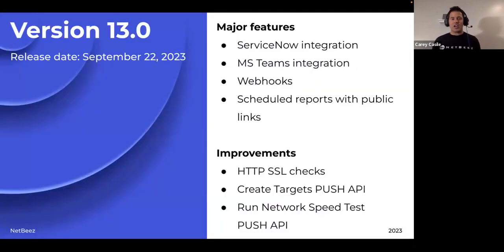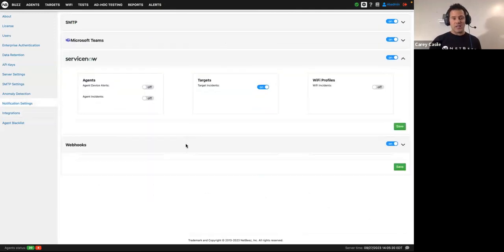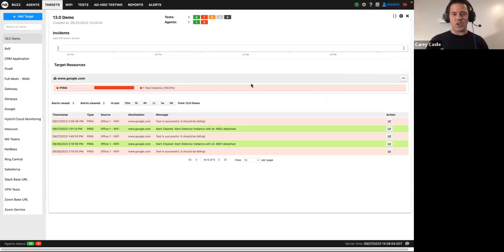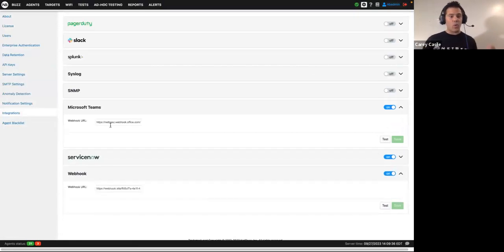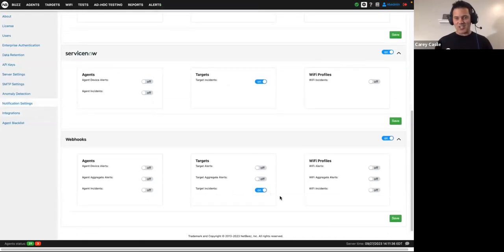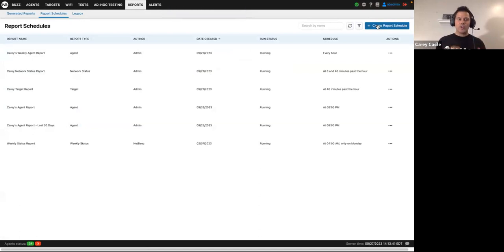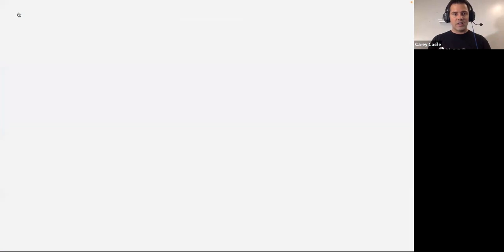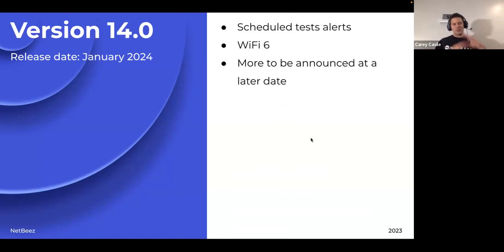Webinar NetBeez Version 13.0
Dive into the new and powerful capabilities of the latest NetBeez version that's poised to improve the way you monitor and manage your networks. During the session, we’ll introduce the following features:

-Public reports: share NetBeez reports with your team via a public link.
-MS Teams integration: get alerts and incidents notification on Teams.
-ServiceNow integration: open NetBeez incidents on ServiceNow.
-Webhooks support: send NetBeez alerts or incidents to any tool.